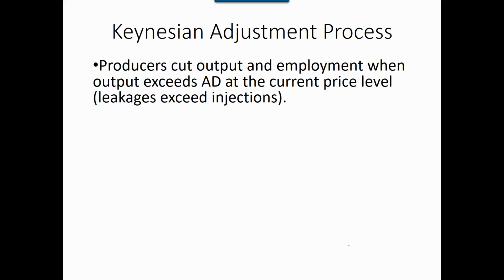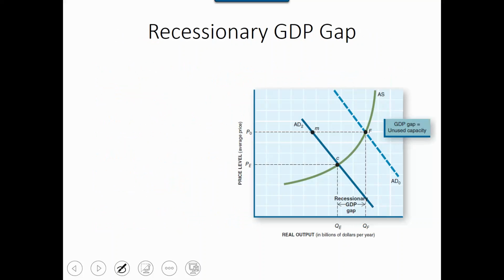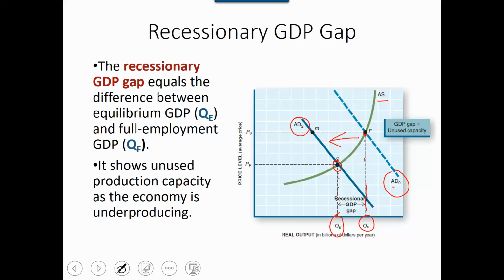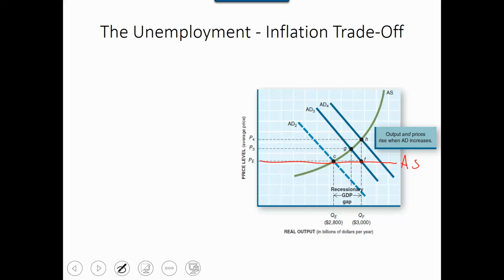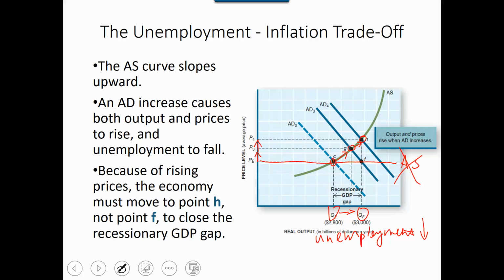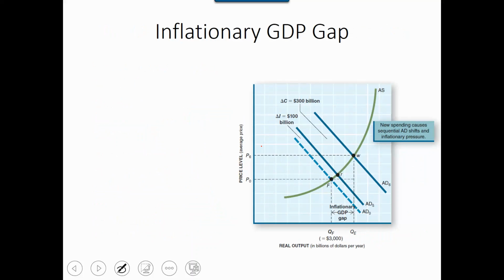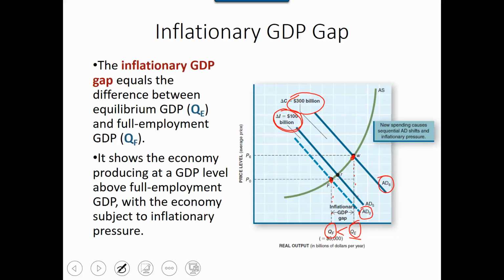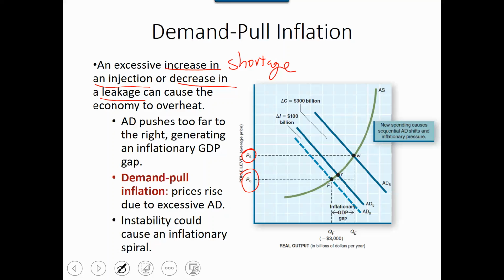10.6 How recessionary and Inflationary GDP Gaps Arise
How recessionary and Inflationary GDP Gaps Arise